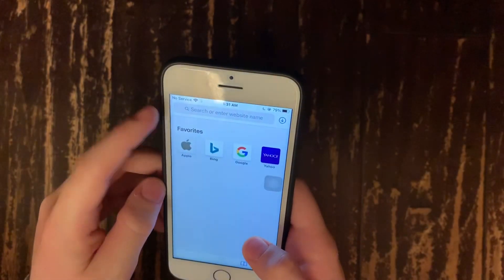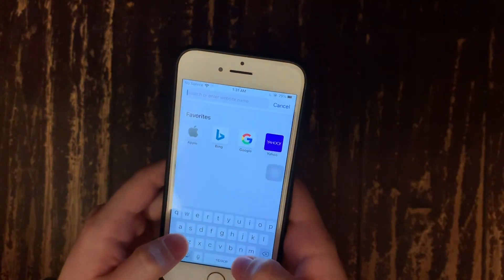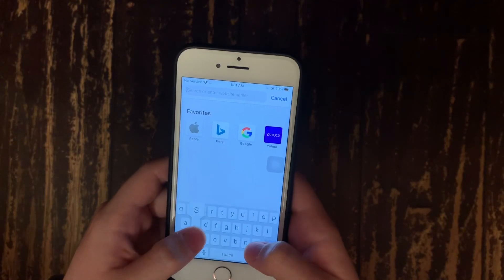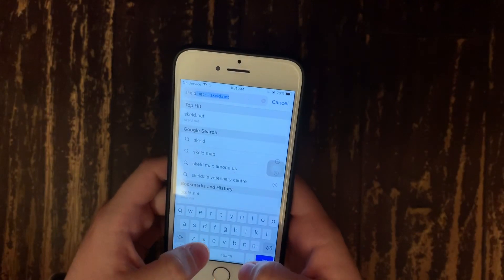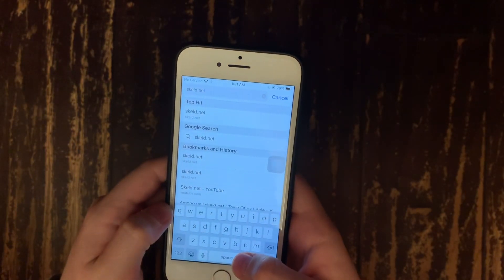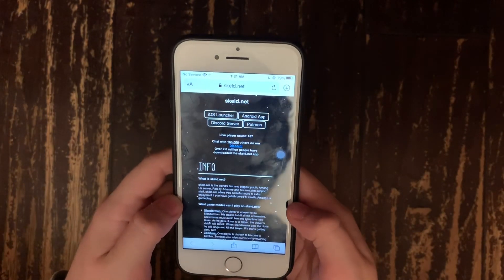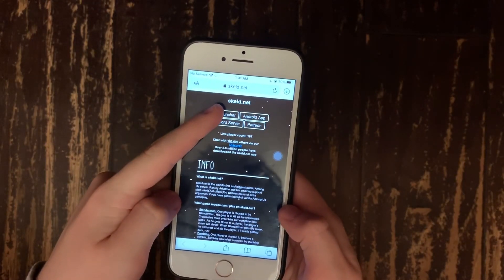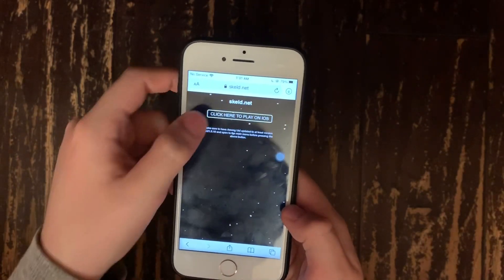How to play among us ROLES in Among Us! iOS And android